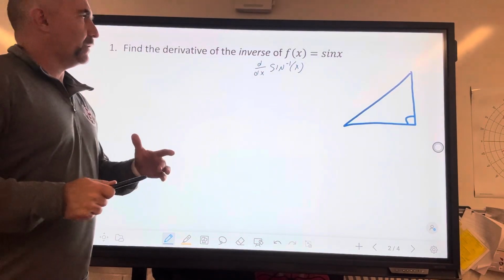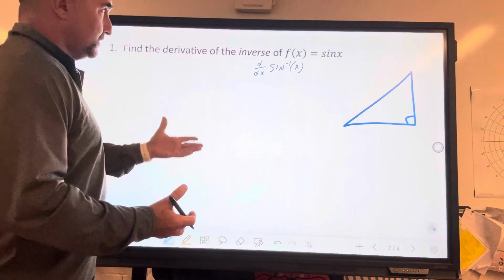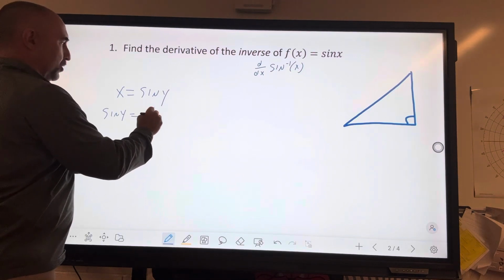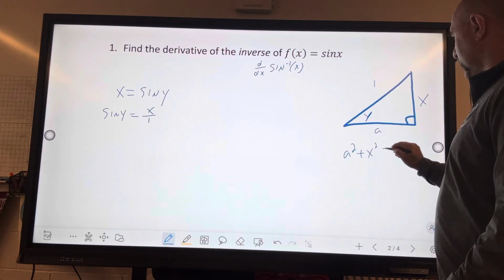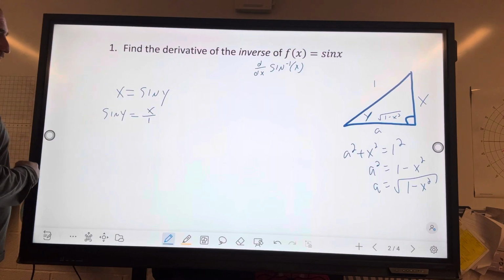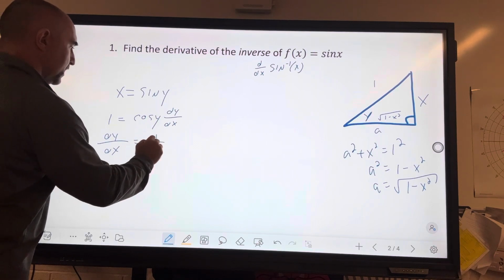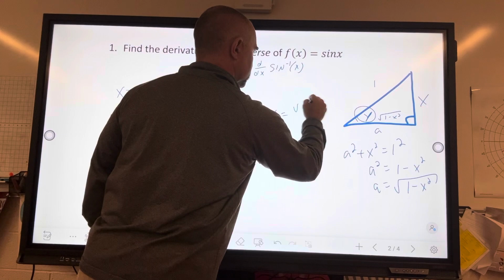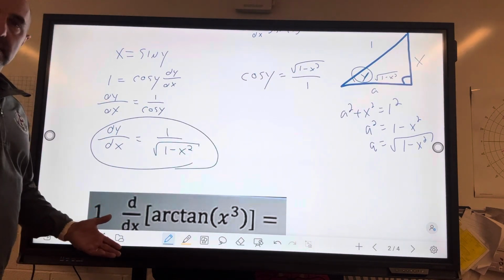Derivative of ARCSIN(X)